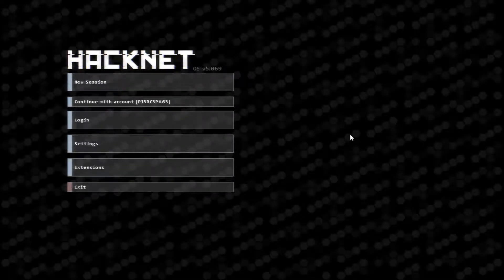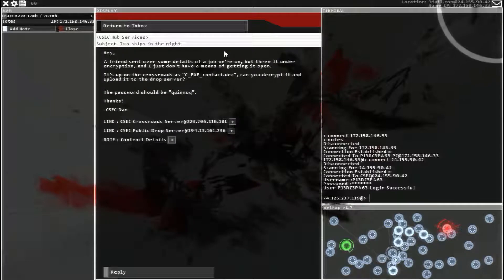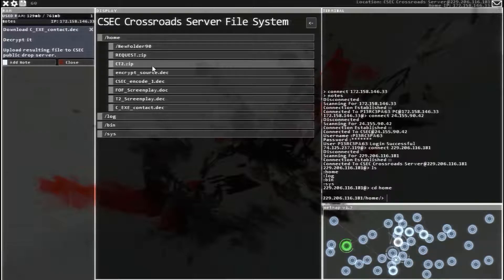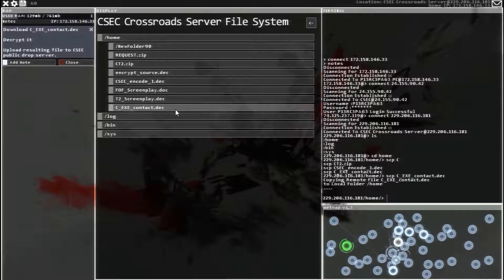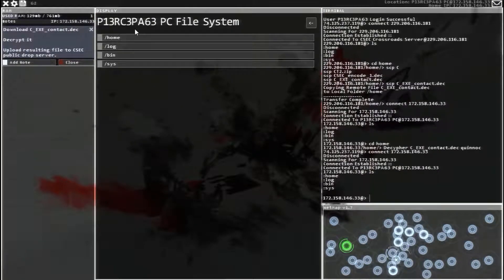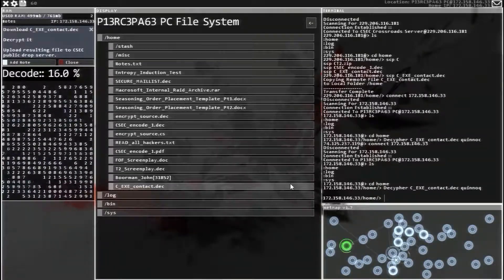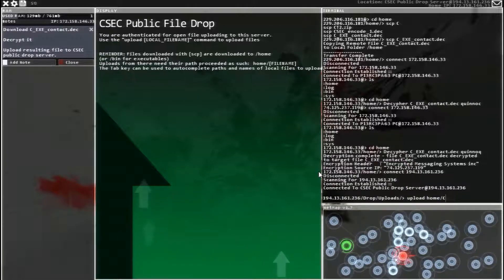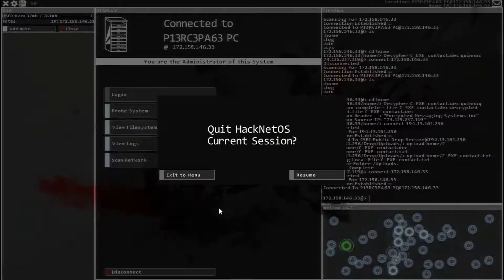HackNet OS Walkthrough Episode 15: Two Ships in the Night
The CSEC contract "Two Ships in the Night." Hope this is helpful.